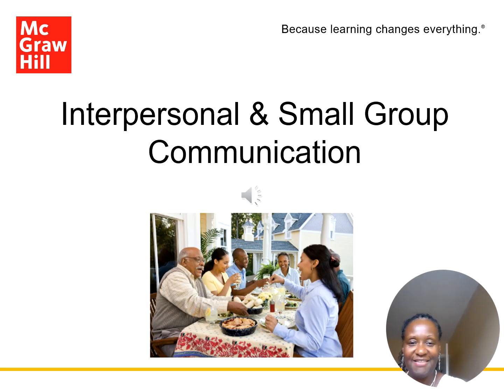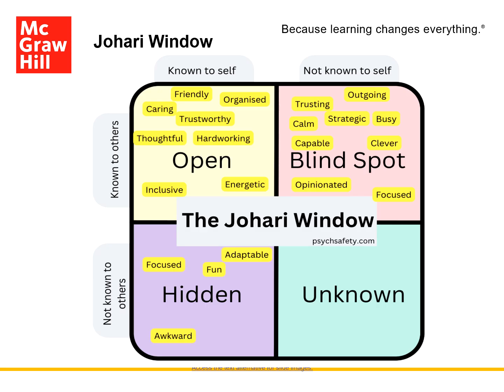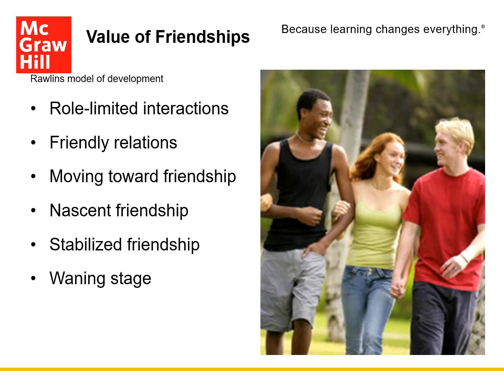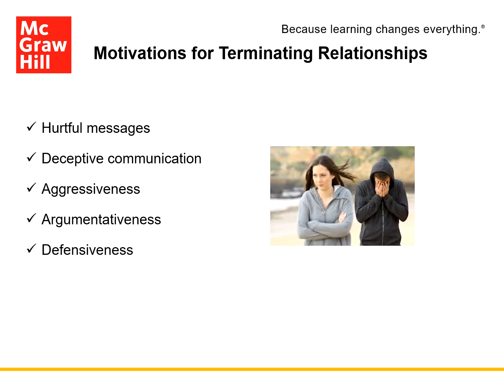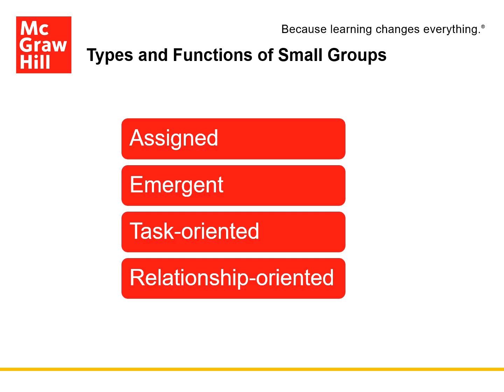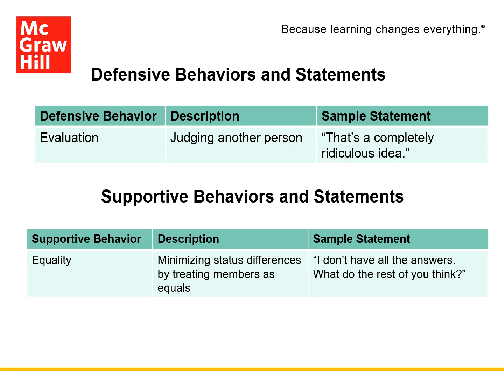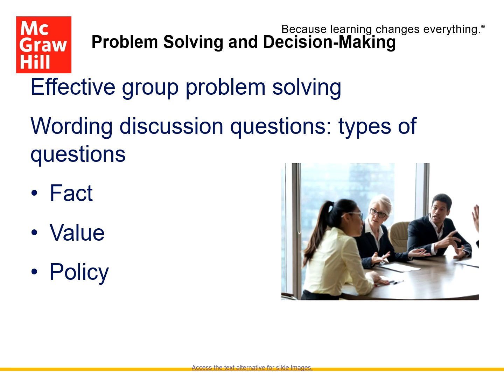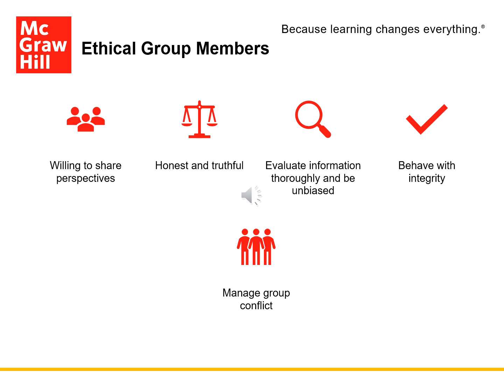SPC1017 Module 7 Interpersonal and Small Group Communication video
Watch this video lecture